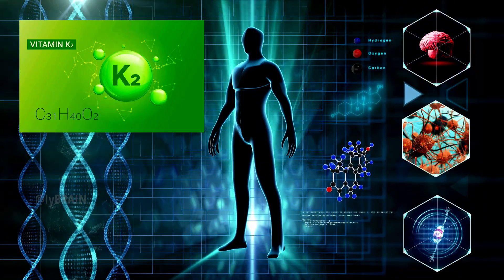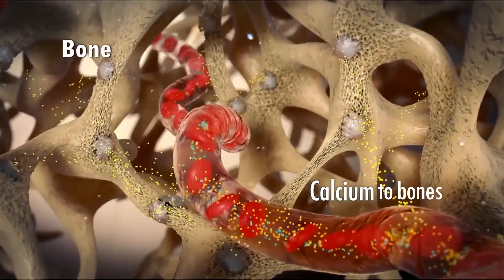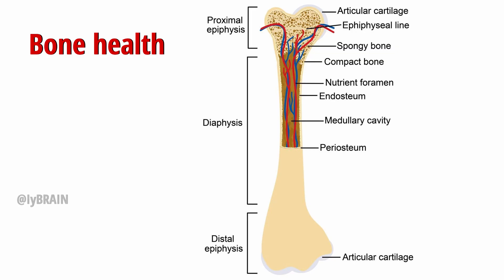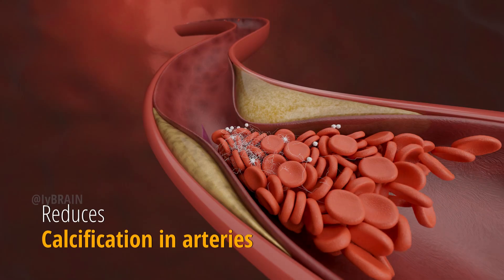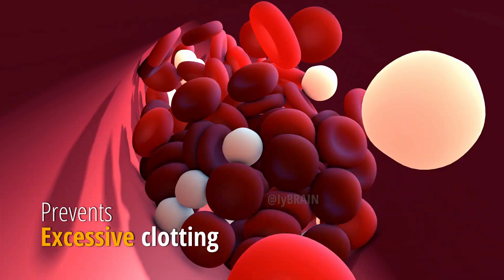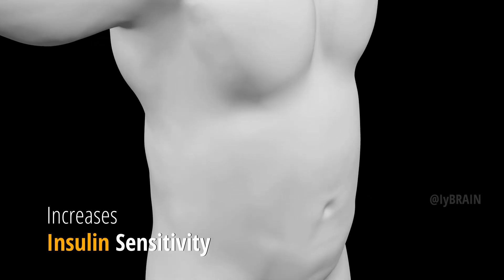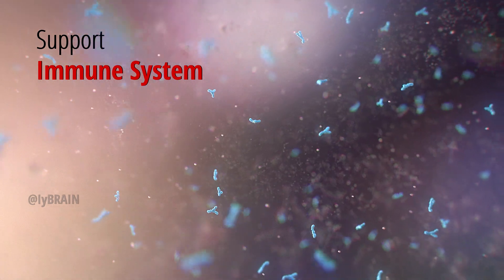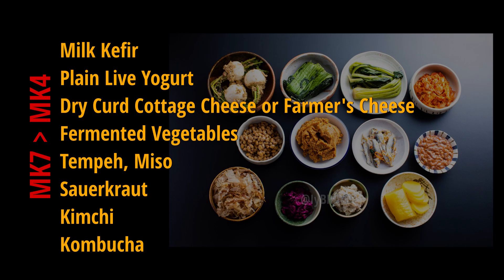Reduce the RISK of Atherosclerosis without STATINS | lesser-known Vitamin- K2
In this video, we are explaining about the life saving vitamin K2. Vitamin K2, mainly consisting both MK-7 and MK-4 forms, plays a crucial role in maintaining optimal health. MK-7, derived from fermented foods, is known for its longer half-life, providing sustained support for bone and cardiovascular health. It activates osteocalcin, a protein essential for bone mineralization, and helps regulate calcium distribution in the arteries, preventing calcification.

On the other hand, MK-4, found in animal products, contributes to bone health and influences gene expression. Although it has a shorter half-life, MK-4 is efficiently utilized by the body. Both MK-7 and MK-4 work synergistically to ensure calcium is directed to the bones while preventing its deposition in arteries and soft tissues. These two forms of vitamin K2 collectively support overall well-being, making them integral components of a balanced and comprehensive approach to nutritional health. As with any supplementation, it's advisable to consult with a healthcare professional to determine individual needs and appropriate dosage. Please watch carefully for better understanding.

Timestamps:
00:00 Vitamin K2 intro
00:26 Vitamin K2 forms MK7 & MK4
01:02 Functions of Vitamin K2
03:15 Vitamin K2 rich sources
03:44 Outro

High dietary menaquinone intake is associated with reduced coronary calcification
Dietary intake of menaquinone is associated with a reduced risk of coronary heart disease
Effect of Vitamin K Supplementation on Insulin Resistance in Older Men and Women